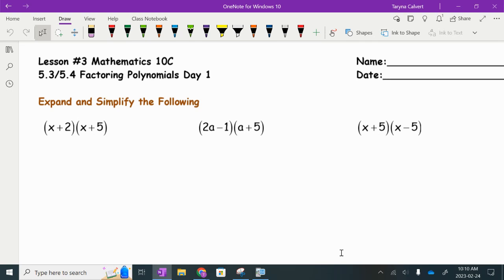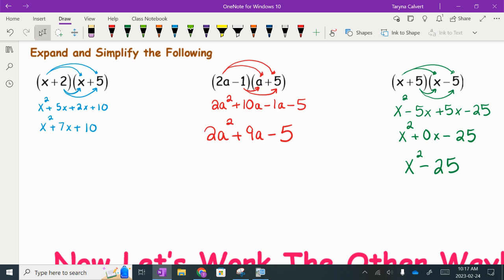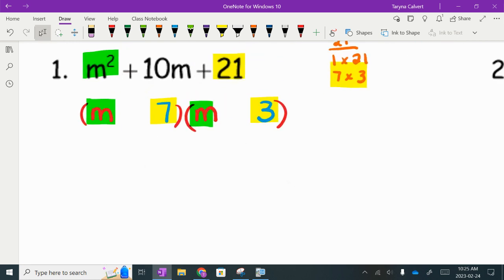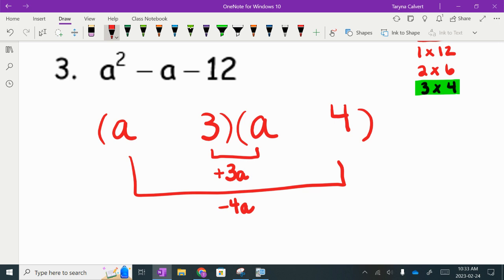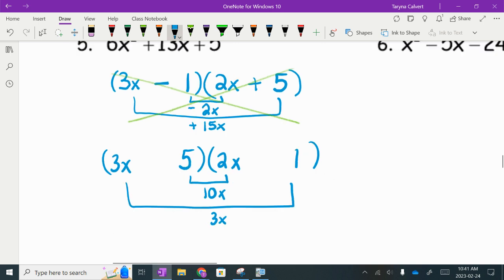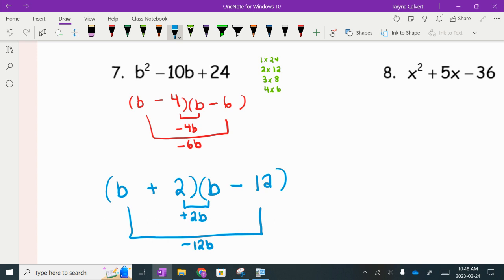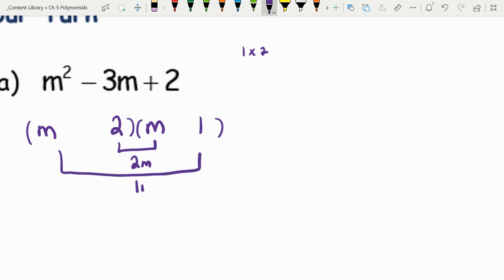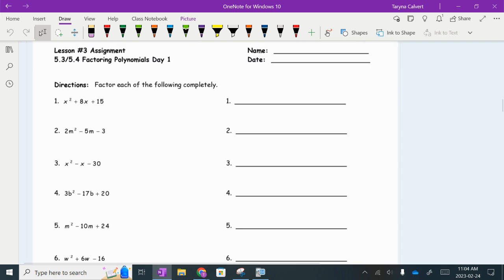Lesson #3 Factoring degree 2 polynomials without GCF's using Inspection M10C